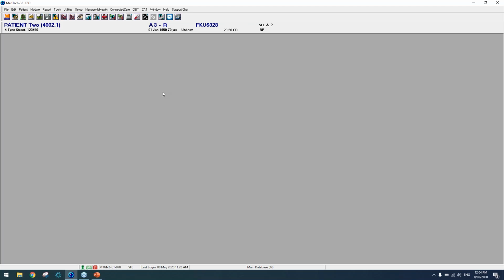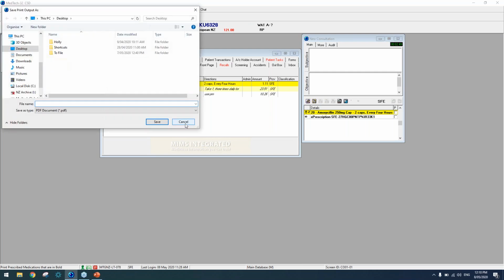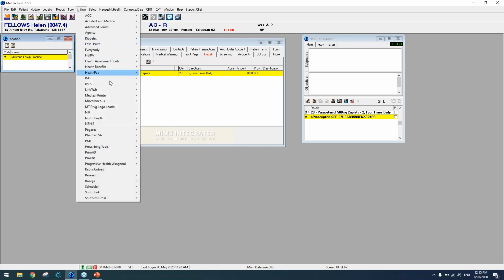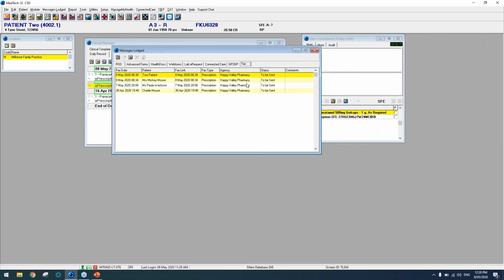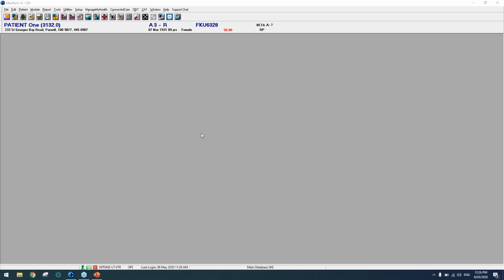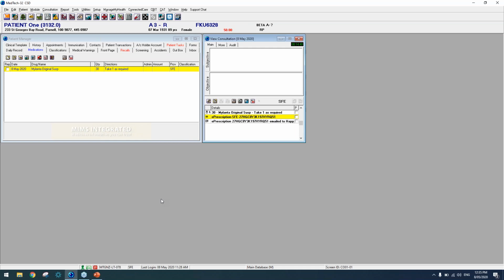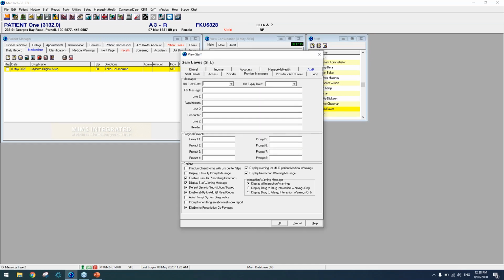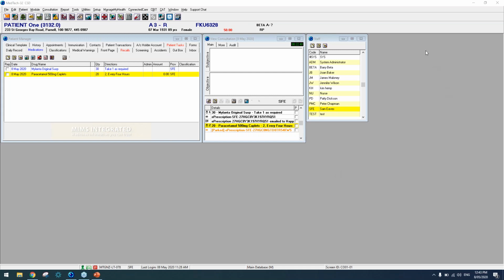Updated Enhancements to NZePS in Medtech32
This webinar is a repeat of the NZePS webinar completed in April for practices and will cover everything your practice needs to use Electronic Prescribing within your Practice using NZePS.  The webinar will also include an overview of the new enhancements for Faxing and Emailing of ePrescriptions that were released as part of the Medtech32 Version 22.20 Build 6477 release.

We will cover the following topics:
- Pre-requisites required for Electronic Prescribing
- Activation and Setup
- Prescribing Processes
- NZePS Messages and Statuses
- How to configure ePrescribing to go Paperless
- Enhancements to Medtech32 for Faxing and Emailing of ePrescriptions

The demonstration will be followed by a 15 minute Q & A session.